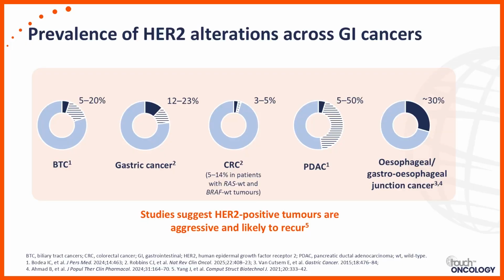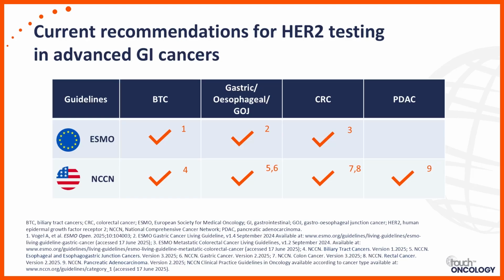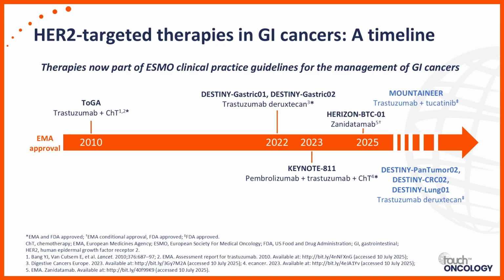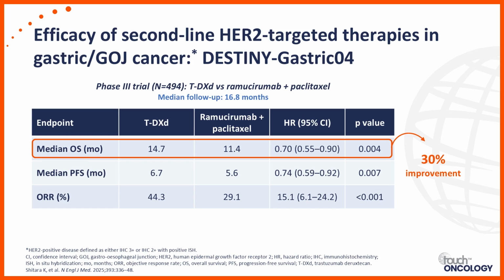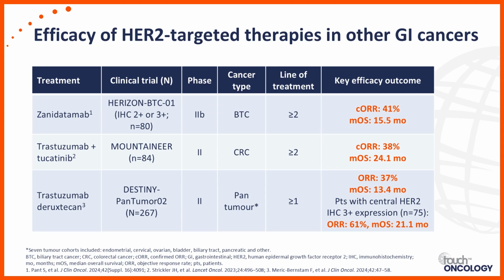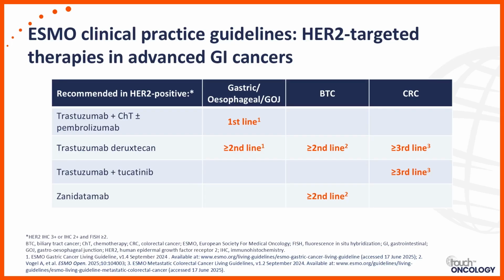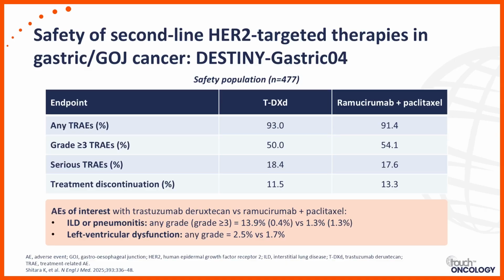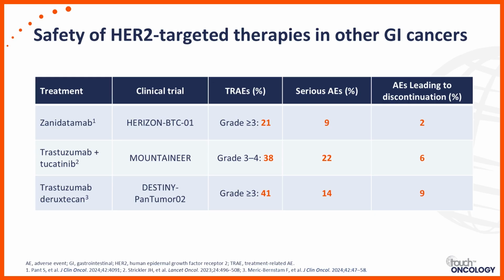HER2 as a targetable biomarker in gastrointestinal oncology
🧬 HER2+ GI cancers: Translating evidence into practice

The role of HER2 as a targetable biomarker in GI cancers is rapidly evolving. Stay ahead with CME-accredited, expert-led education from:
 Dr Yelena Janjigian
 Prof. Eric Van Cutsem
 Prof. Florian Lordick

This focused activity provides:
 • Practical guidance on HER2 testing across GI cancers
 • Insights into the current landscape of HER2-directed therapies
 • Strategies for applying the latest data to clinical decision-making

This activity is funded by an independent medical education grant from AstraZeneca.

The activity is jointly provided by USF Health and touchIME.

touchIME is an EBAC® accredited provider.